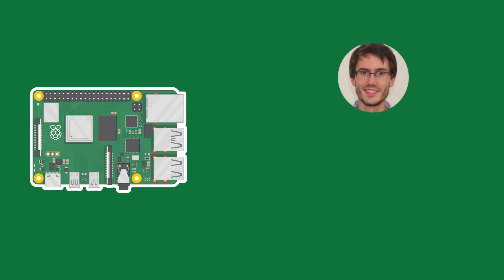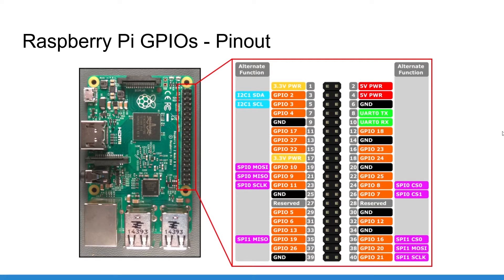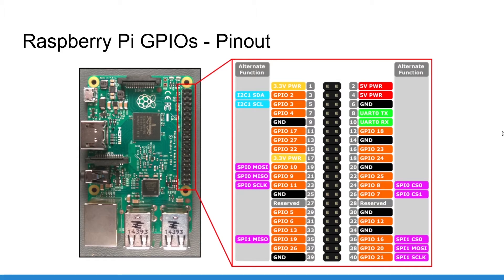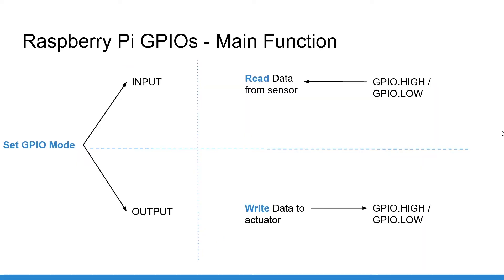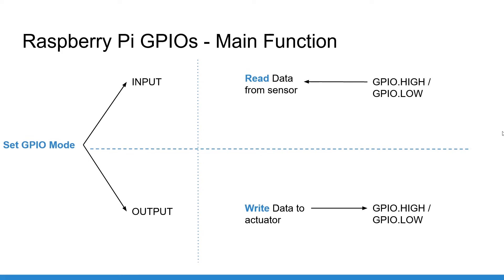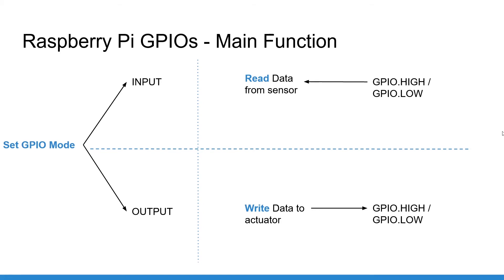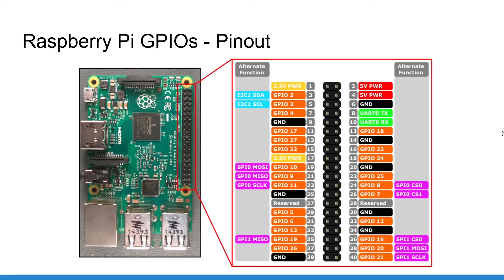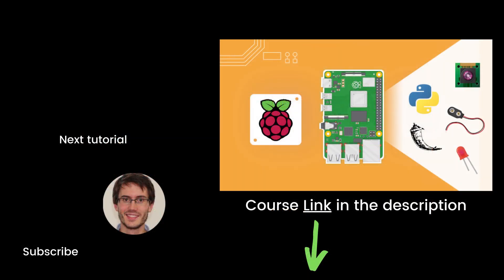How GPIOs Work - Raspberry Pi 4 Tutorial (#6)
In this Raspberry Pi tutorial you will get a quick overview of how GPIOs work. This will be super useful for the following, when we write Python code to control a GPIO.

⏱️ Chapters
0:00 GPIO panel overview
1:13 GPIOs’ modes and states
2:27 GPIO and pin numbers